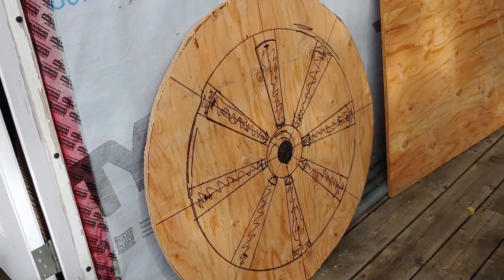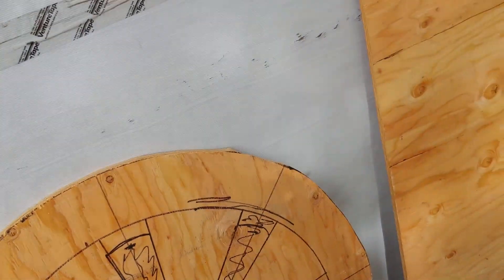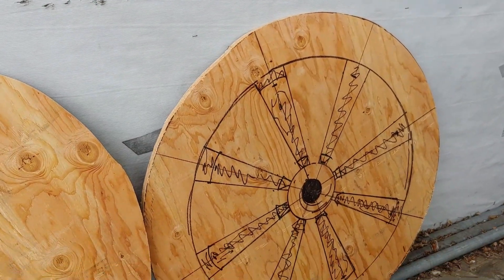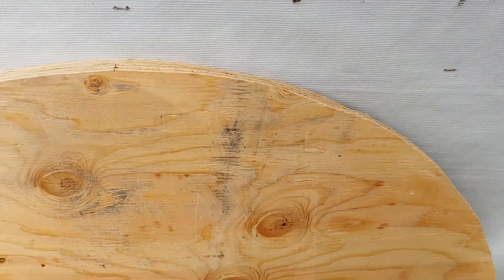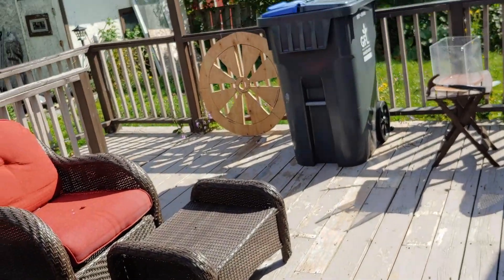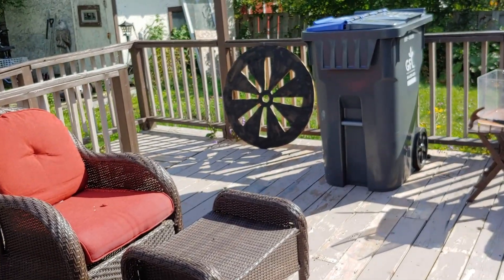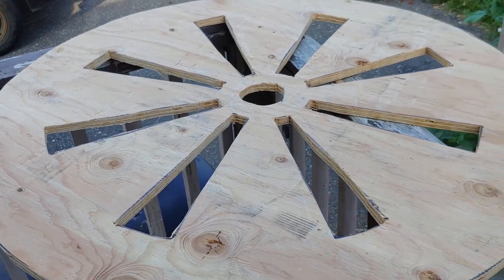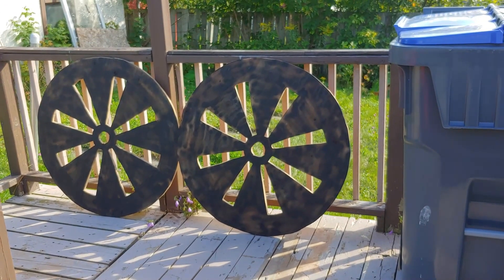wagon wheels done